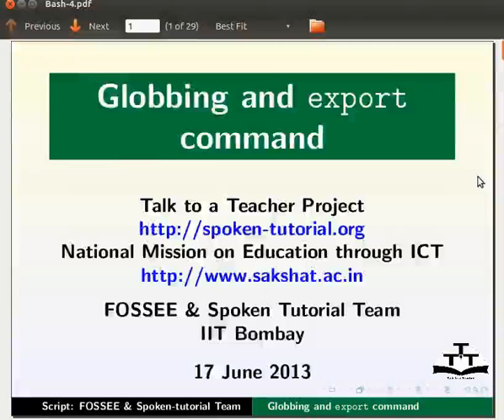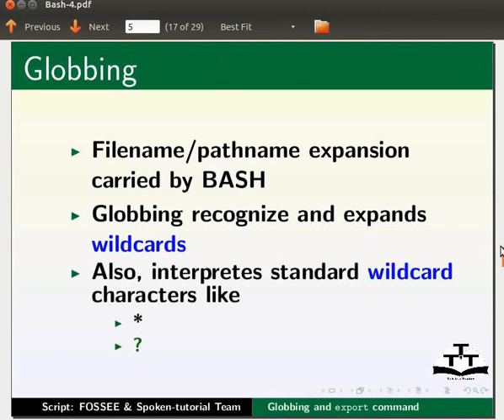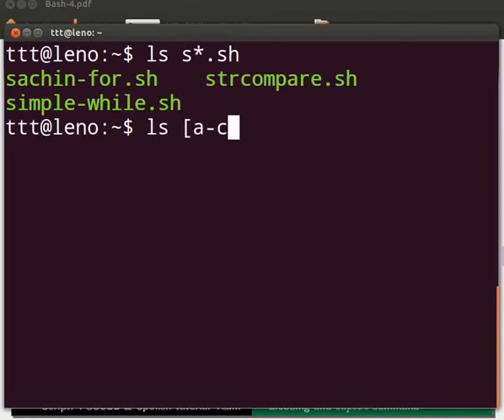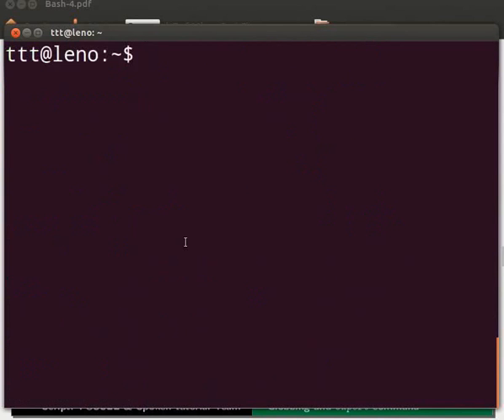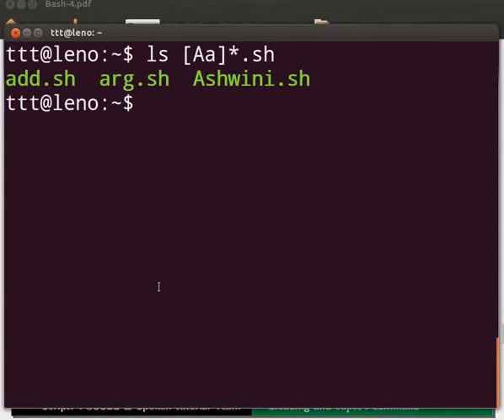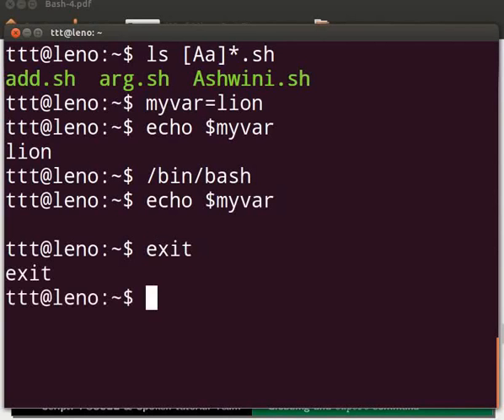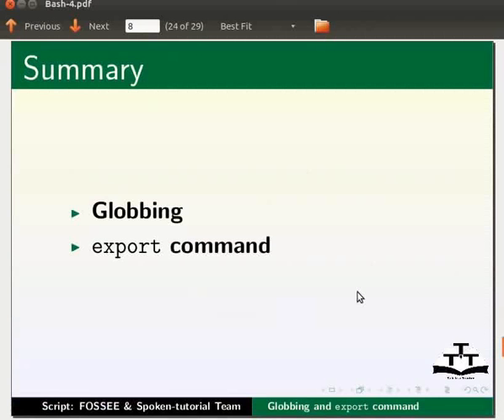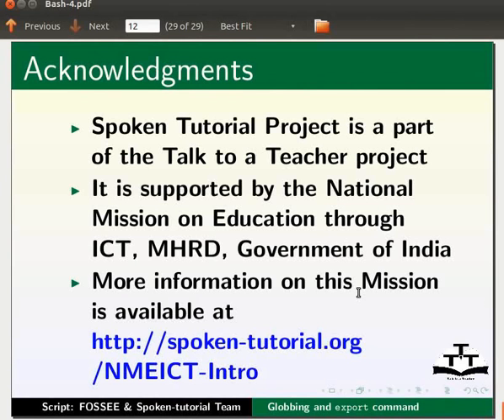Globbing and Export statement - English